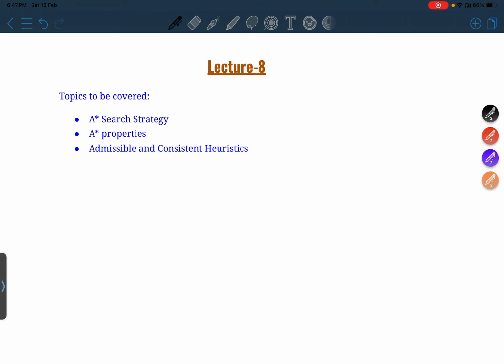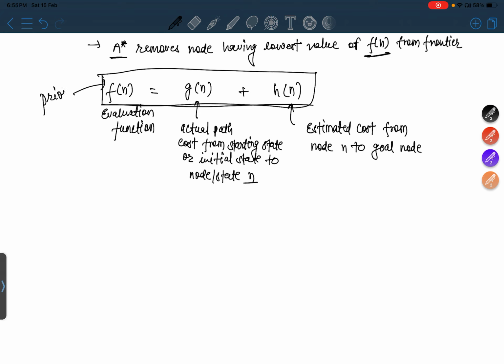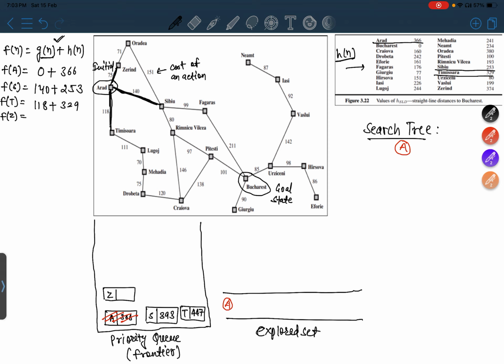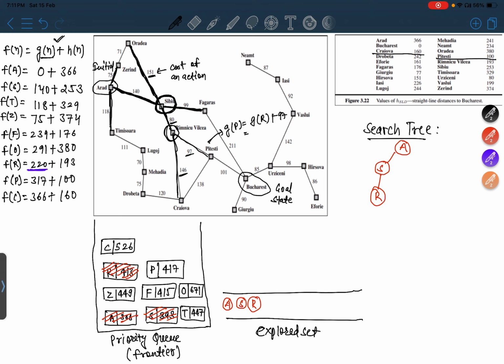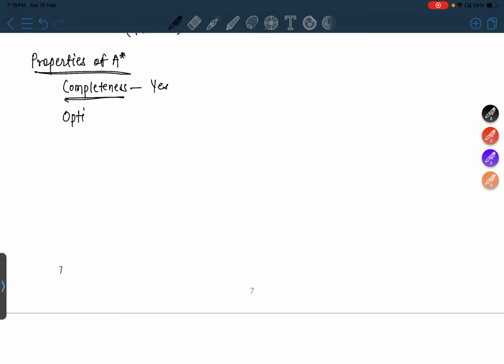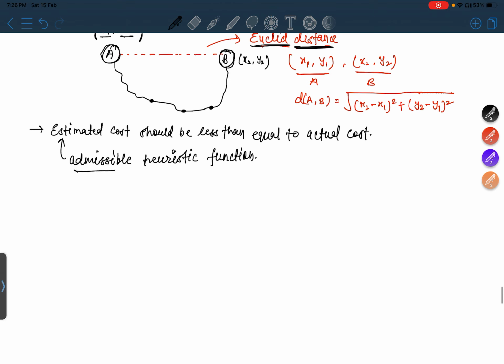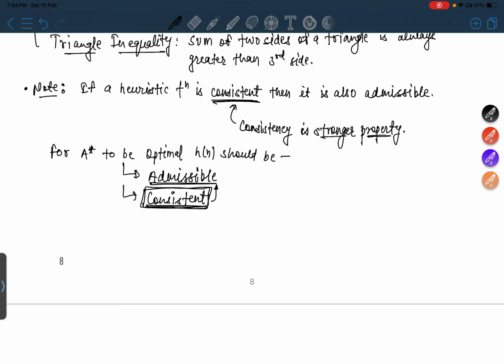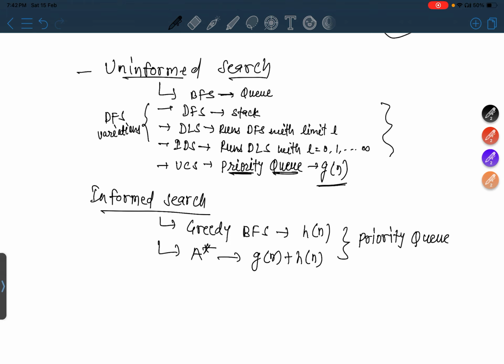Lecture-8: A* Search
Welcome to Lecture 8 of our Artificial Intelligence (AI) course! In this session, we explore the A* (A-Star) Search Algorithm, a powerful and optimal informed search strategy widely used in AI for pathfinding and problem-solving.

📌 Topics Covered:

Introduction to A Search Algorithm:
How A* search combines the strengths of Uniform Cost Search (UCS) and Greedy Best-First Search (GBFS).
The core idea behind using both cost-so-far (g(n)) and heuristic estimate (h(n)) in A*.
Why A* is considered both complete and optimal under certain conditions.

Heuristic Function in A* Search:
The role of the heuristic function (h(n)) in guiding the search efficiently.
Designing admissible and consistent heuristics to maintain A*'s optimality.
Examples of Manhattan distance and Euclidean distance as effective heuristics.

How A Search Works:
Step-by-step demonstration of A* search using priority queues and the formula f(n) = g(n) + h(n).
Visualization of the search process, expanding nodes, and choosing optimal paths.
Comparing A* with other algorithms like BFS, DFS, and Greedy Best-First Search.

🎯 What You’ll Learn:
How to implement the A search algorithm* in AI applications, including pathfinding and game development.
The impact of heuristic design on algorithm performance.
When to choose A* over other search strategies for optimal results.